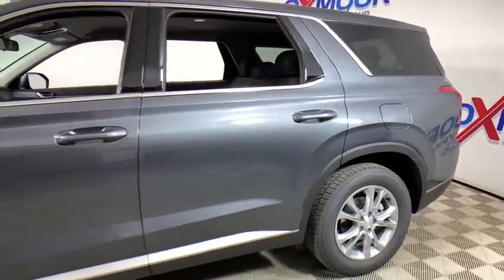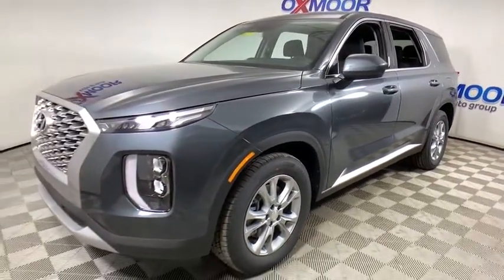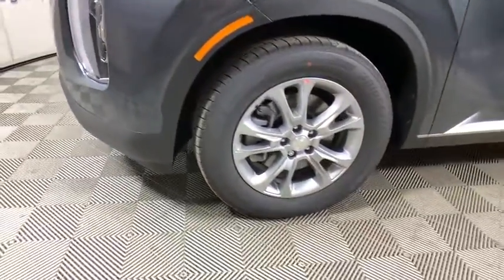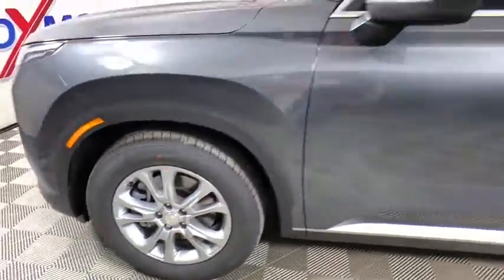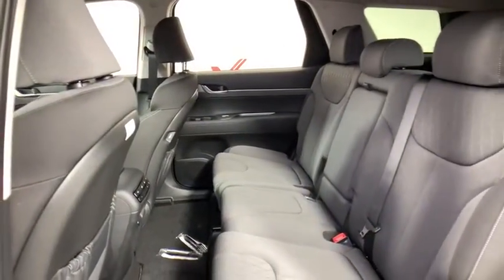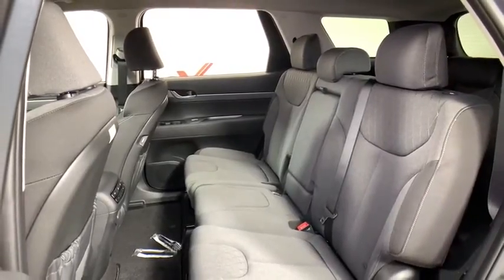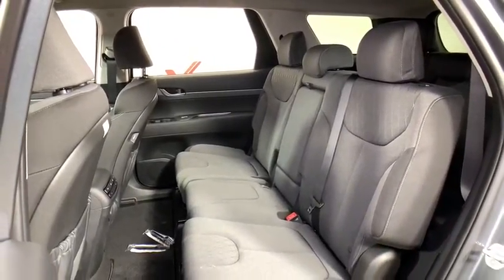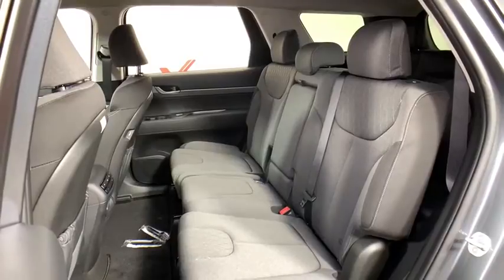2021 Hyundai Palisade at Oxmoor Hyundai | Louisville & Lexington, KY H13455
Steel Graphite New 2021 Hyundai Palisade available in Louisville, Kentucky at Oxmoor Hyundai. Servicing the Lexington, Elizabethtown, KY, New Albany, IN, Jeffersonville, IN area.

Oxmoor Hyundai
8107 Shelbyville Rd

2021 Hyundai Palisade SEbrbrAll Rebates included in pricing. Some buyers will not qualify for all rebates.